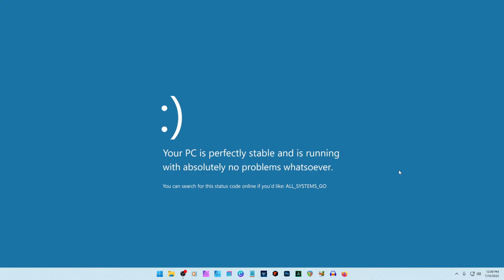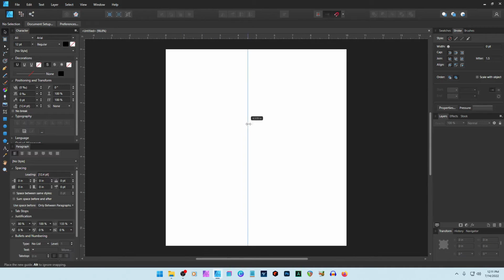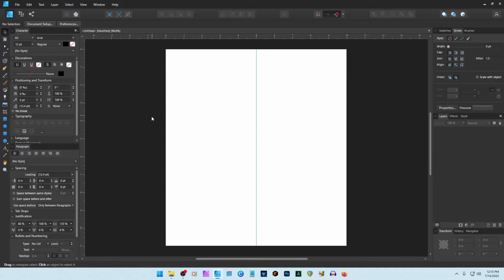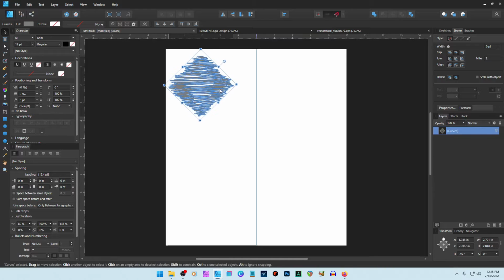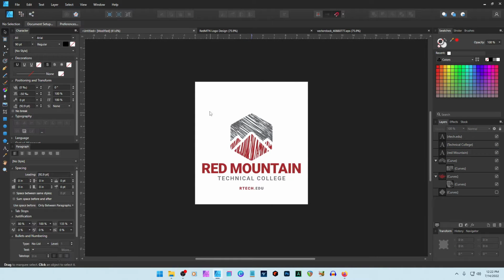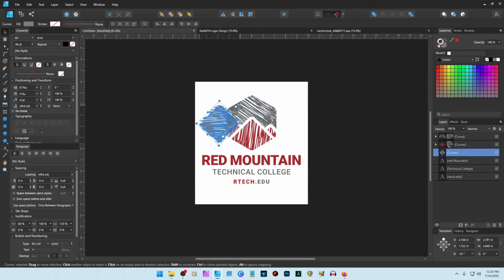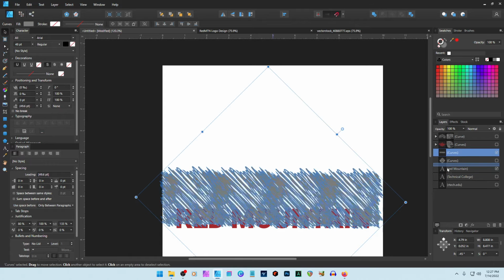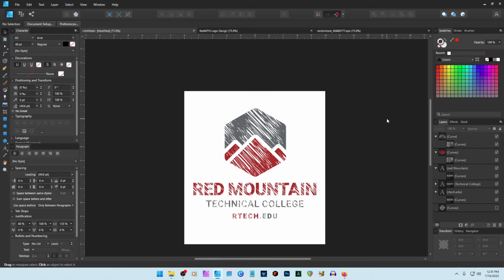Scribble Tee We Be Scribbling - Quick Tee Design for the Busy PRO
A quick t-shirt design tutorial with some new textures and design concepts. We show the step-by-step design process to achieve that "worn in" t-shirt look for your customers to enjoy.

Please note:
Anything I mention in these videos I try to link so you can see them in action. I am not paid by any organization to promote their products. I have purchased all items you see in these videos. If I recommend an item it is because I use it.